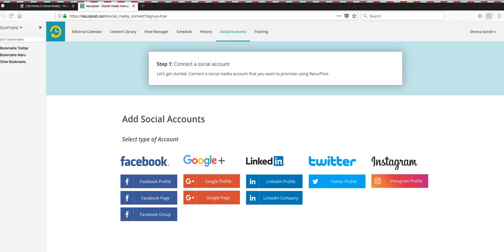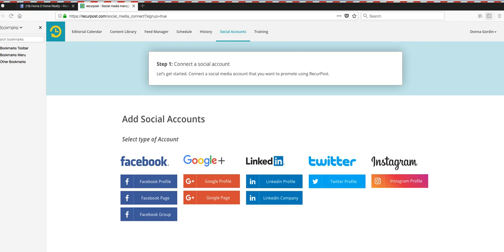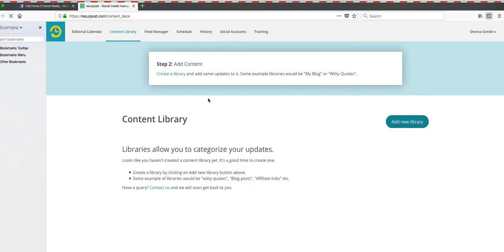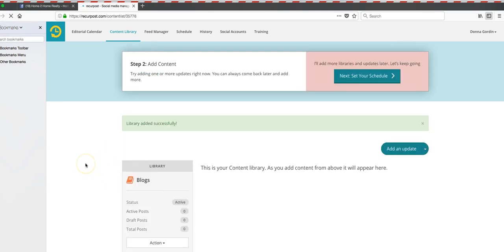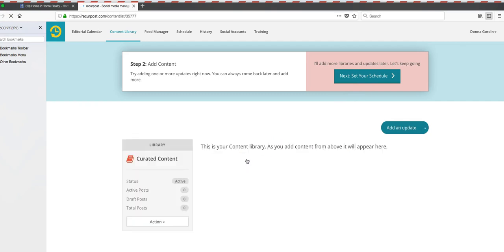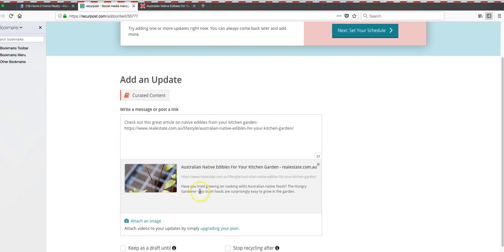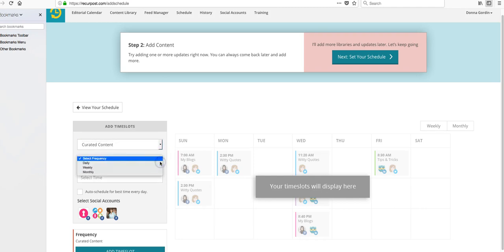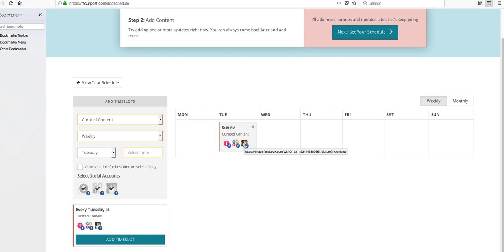Using Recurpost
Would you like to be scheduling posts on social media but unsure on what to use? This video talks you through the benefits of RecurPost and how to set up your account.